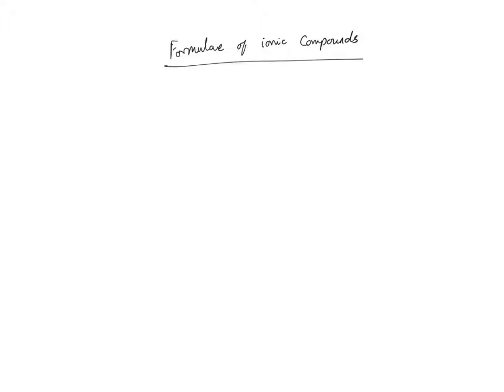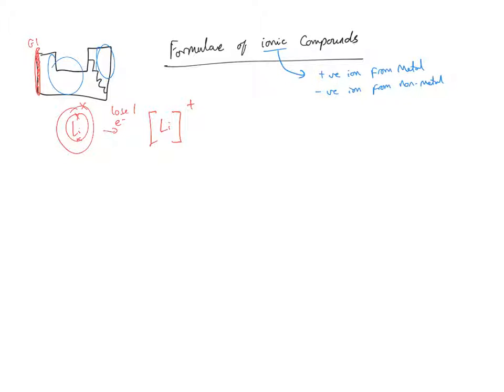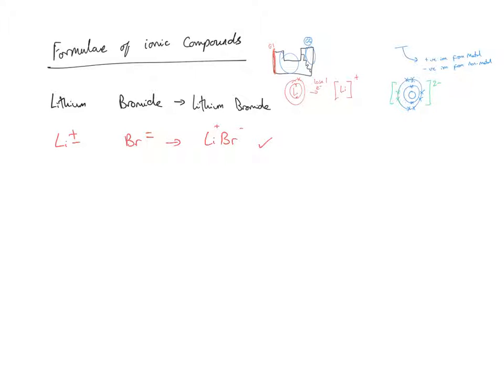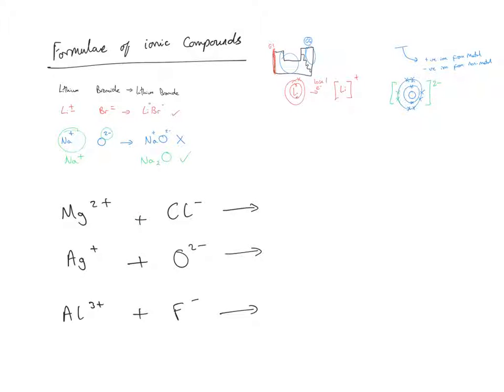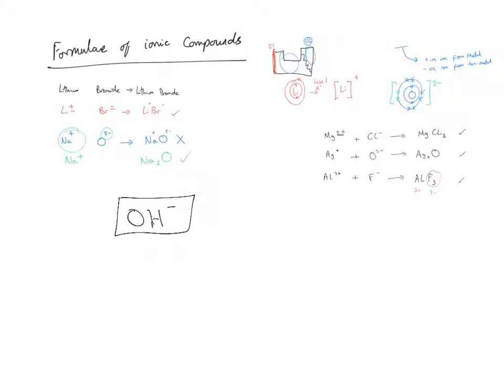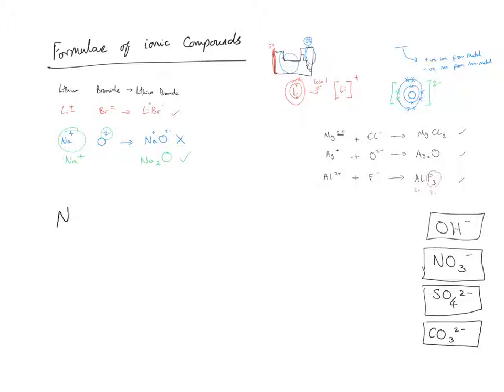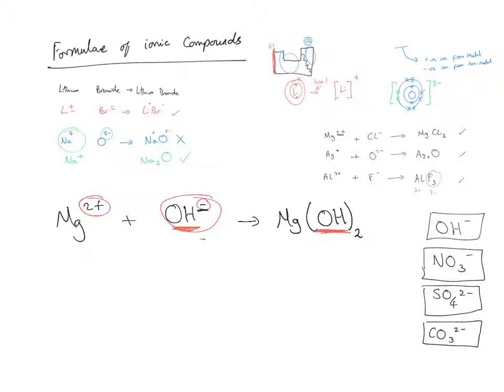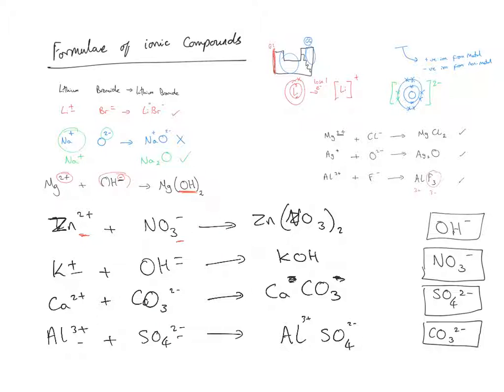Formulae of ionic compounds